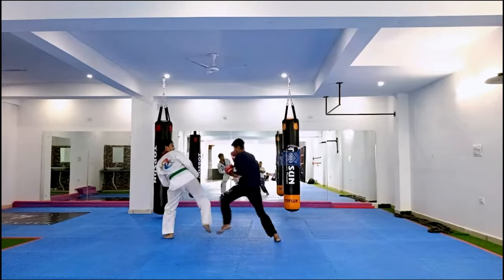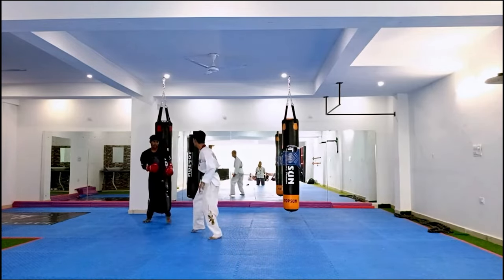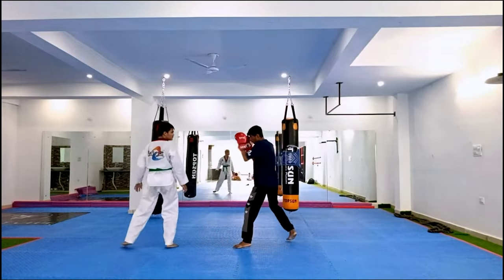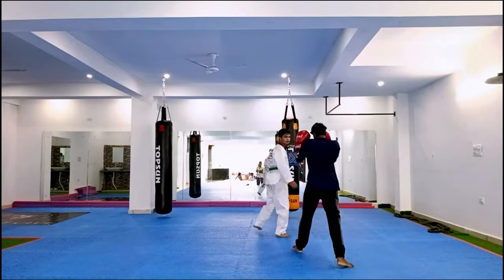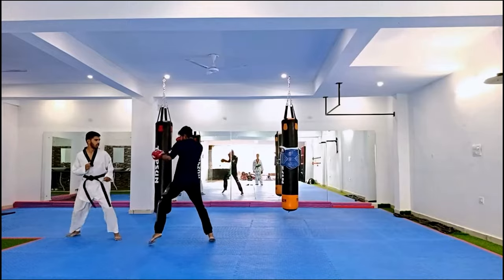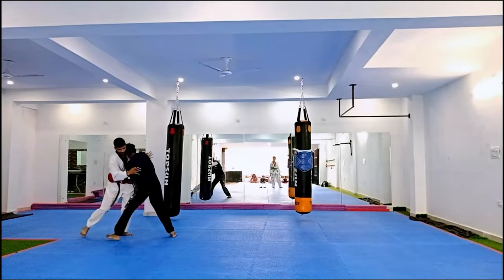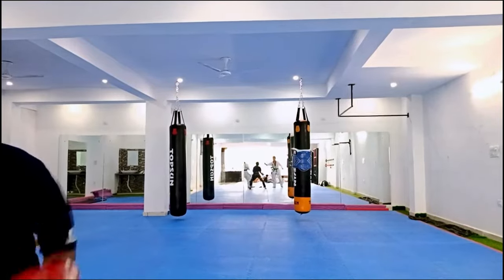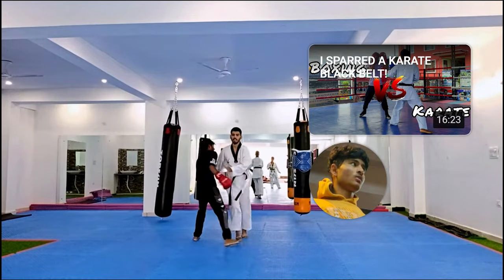5 Months Boxing vs TKD Green Belt And Black Belt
Viewer Daksh who has boxed for five months tested his boxing against two Taekwondoins. The first sparring session is against a Taekwondo green belt, and the second sparring session is against the Taekwondo black belt. Let's watch and learn some martial arts lessons from these style vs style sparring matches!

Timecodes:
0:00 Boxer vs TKD Green Belt
2:19 Boxer vs TKD Black Belt
4:20 Thoughts